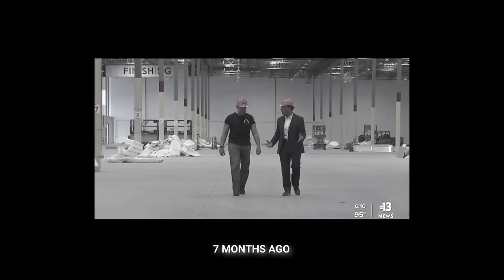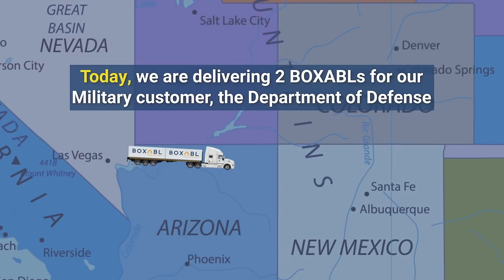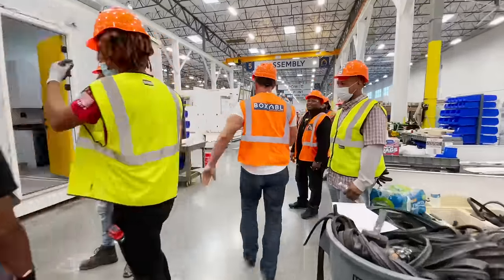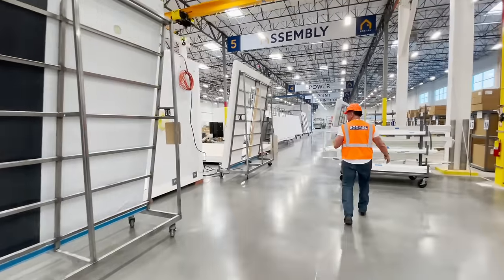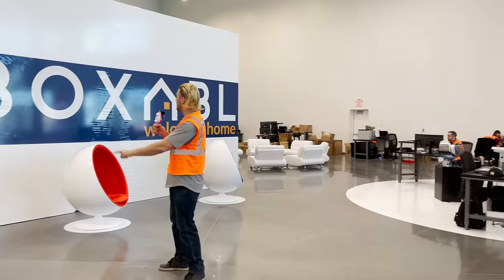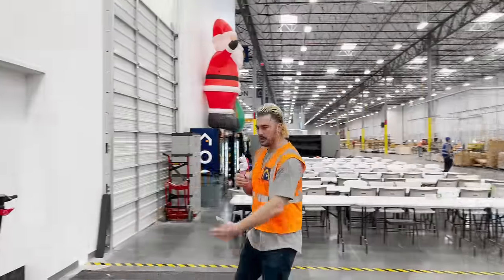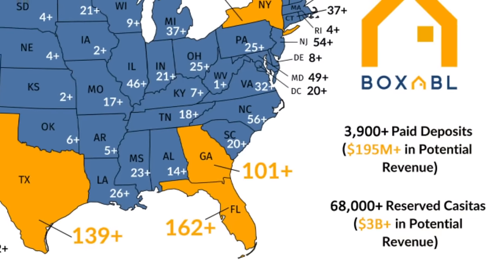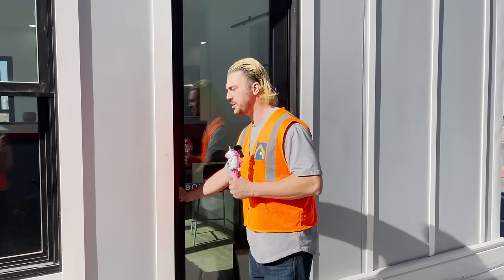Ep. 3 BOXABL Factory Update 2022 - Casitas Now Shipping! (Outside the BOXABL)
Contents
0:00 - Intro
0:29 - Production Line
2:40 - Factory Update
3:58 - Thank You Investors
4:26 - Outro